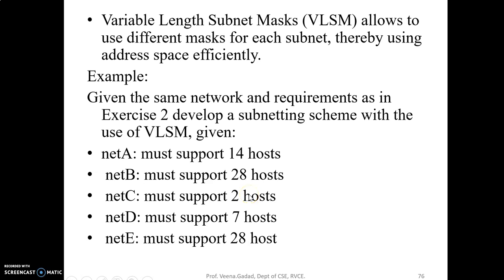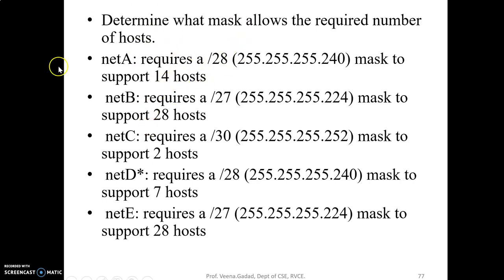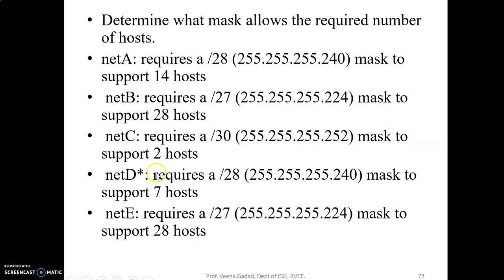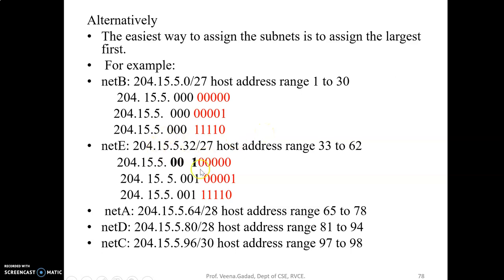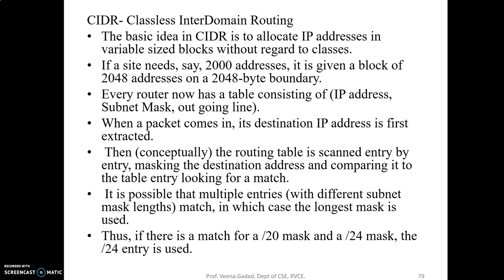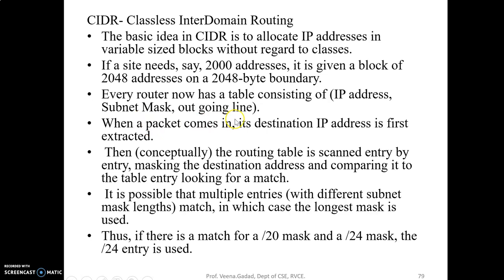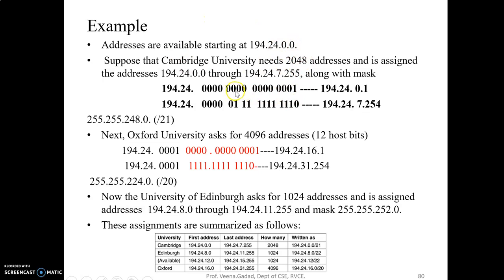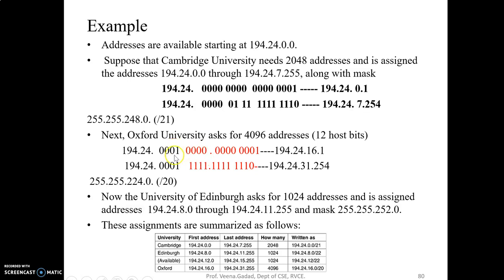IP Addresses 5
Internet Protocol Address- Part 5